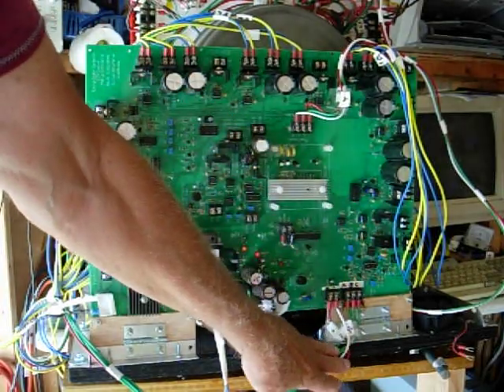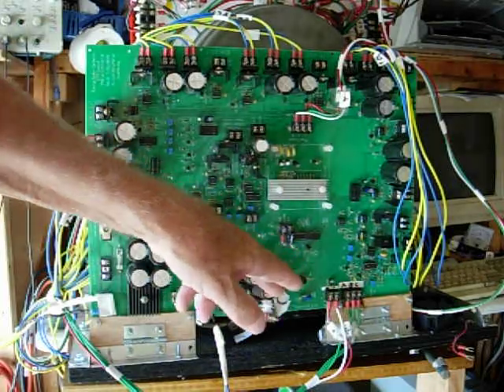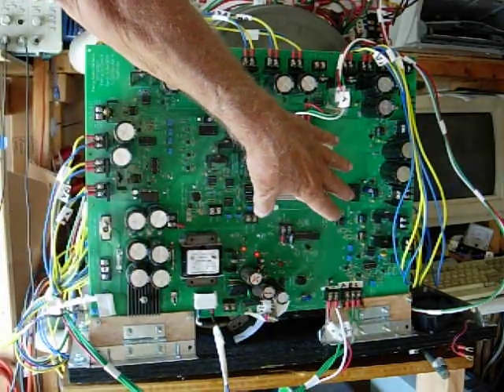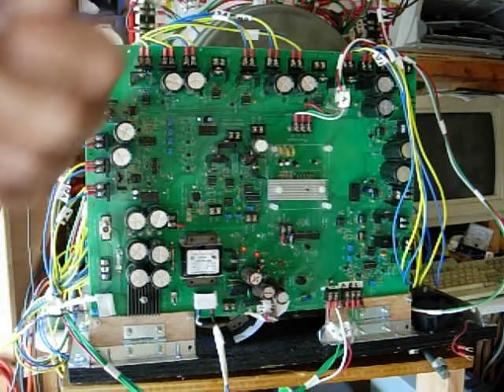Don Smith #213 New PCB running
Finally got the new PCB problems solved and now so far all circuitry is running.  Motor is running extremely smooth.  The new PCB PS is very quiet no ripple. max speed at 50vac from variac is around 260rpm @ .88 amps the PCB circuitry requires 60 ma to run all circuitry.  The .88 was .4 to .5  but I'm sure that the new PCB is loading down the motor ecm generators .  None of the NE555 timers have been adjusted for the Cap Fill and Cap dump FET controls.  Problem with the New PCB were Ground plane didn't pour correctly PCB WEB design software won't allow you to have two planes with same name you need to ensure that the plane is all one plane with one name .  It pours but nothing was isolated so Dremel tool was used to fix this mess.  One switch for 120 VAC to low voltage PS was open.   I had no RPMs when HV was up and found that the speed pot was set for zero RPMs  everything else is good so far. still lots of adjusting and testing to do.   The long term goal is to use a battery 12vdc at first to run the system thru an inverter.  then replace the battery with the 18 cap bank 3 groups 500F 2.5vdc  6 in each group in parallel. so 15vdc max to inverter.  ECM output will have to provide 44watts to run motor / ecm system  so 12.6vdc @ 3.66 amps.